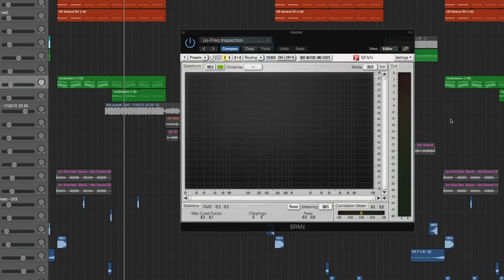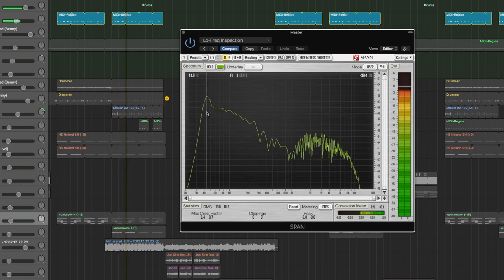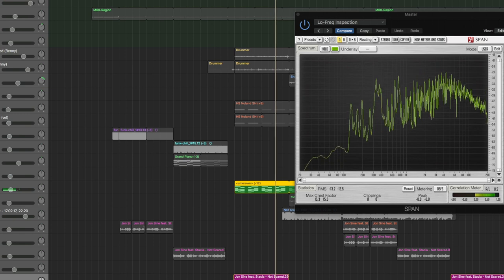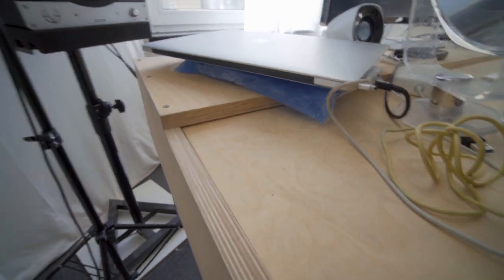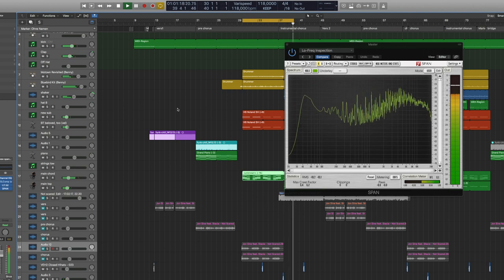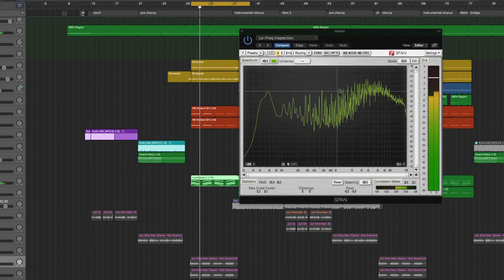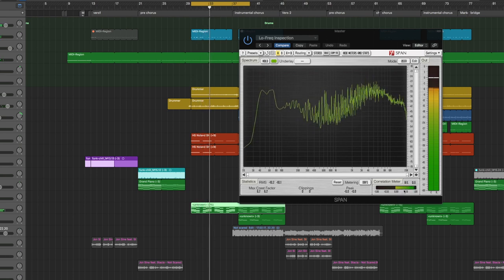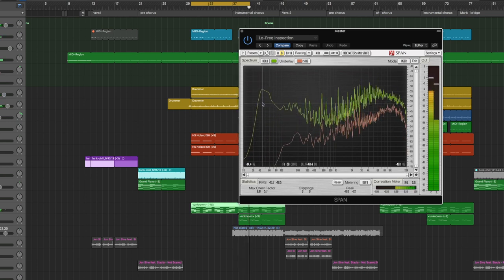MUST HAVE FREE AUDIO PLUGIN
▶ TRACK SUBMITS
send me your music to get feedback:

▶ SEND DEMOS TO MY RECORD LABEL AXSENS

●  DJ Equipment:
⇢ DJ Headphones